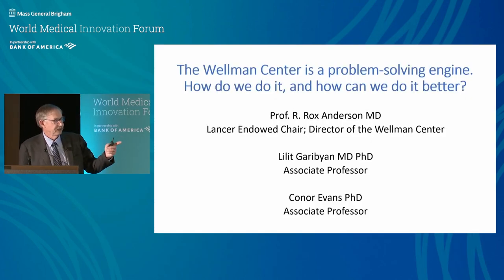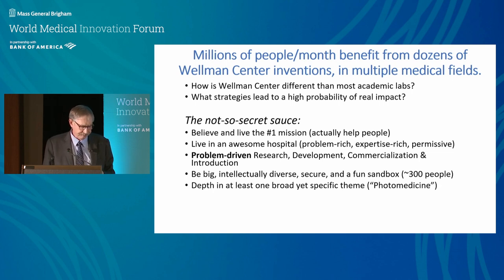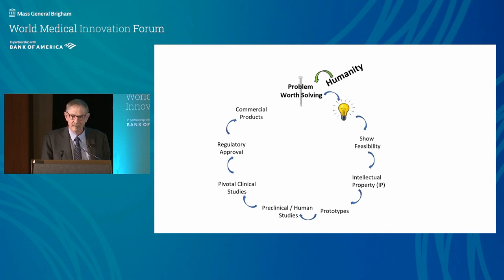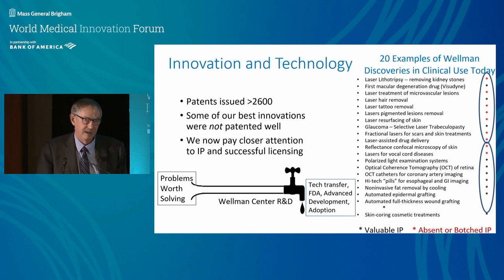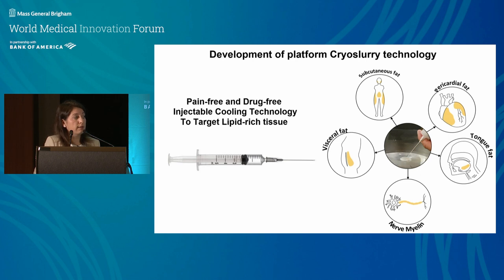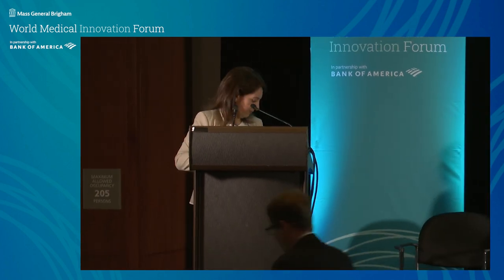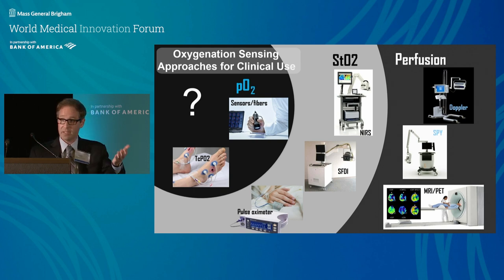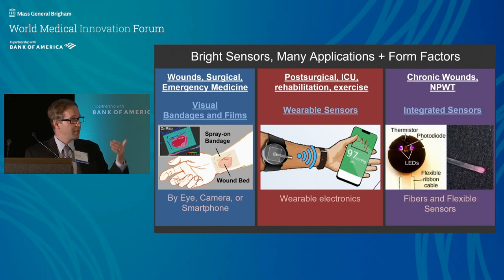2023 WMIF | The Dr. Is In | Academic Innovation's Citadel | Wellman Center's Unrivaled Translation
Academic Innovation’s Citadel | Wellman Center’s Unrivaled Translation
Renowned as a pioneer in light-based biomedical research, the Wellman Center for Photomedicine has led the way in translating its discoveries into tangible clinical applications, profoundly impacting healthcare. Its opportunity focused approach transcends boundaries and has produced an unbroken flow of first in class products. This session, led by legendary inventor and Wellman head, Rox Anderson MD, will highlight the next wave and the inspirations behind it.

Moderator
Rox Anderson, MD
Lancer Endowed Chair of Dermatology; Director, Wellman Center for Photomedicine, MGH; Professor of Dermatology, HMS

Conor Evans, PhD
Principal Investigator, Wellman Center for Photomedicine, MGH; Associate Professor, HMS
Lilit Garibyan, MD, PhD
Physician-Scientist, Wellman Center for Photomedicine, MGH; Associate Professor of Dermatology, HMS